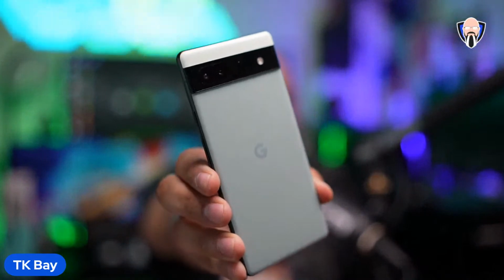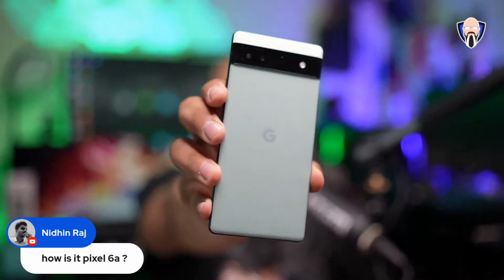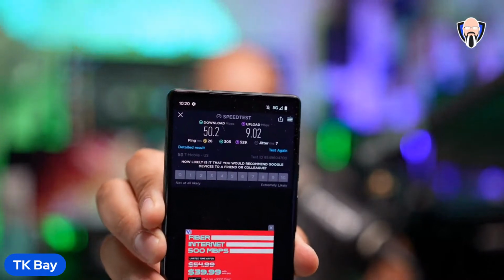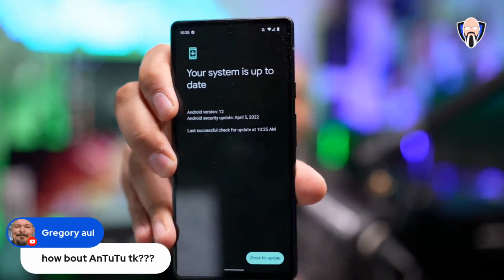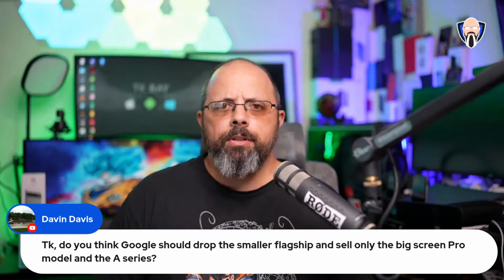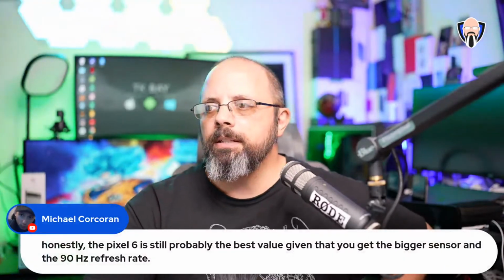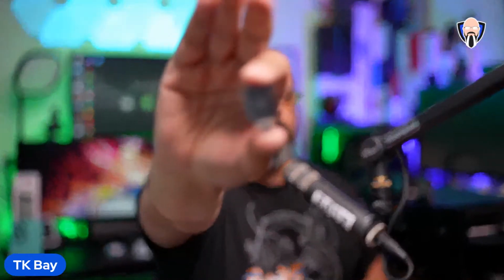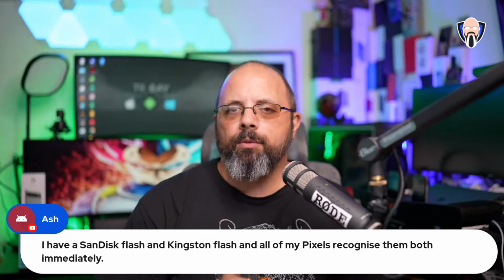Google Pixel 6a 5G, Answering Your Questions, OPPO Reno 8 Pro 5G The Android Bay EP 126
Welcome back to the Android bay podcast today in episode 126. We will discuss two of the major videos we dropped over on the channel, namely the Reno 8 pro from oppo brand new smartphone that gives us the ability to have great camera experiences at a budget price, as well as the brand new Pixel 6A from Google. That also offers us a very similar experience but again in a much more Google assistant-centric experience. This episode is hosted by TK Bay. I hope you enjoy it

Thanks to @madebygoogle for sending me the  Gift of the Pixel 6a for review. Teampixel

with Code TKBAY

B&H Dealzone:

Amazon Daily Deals: